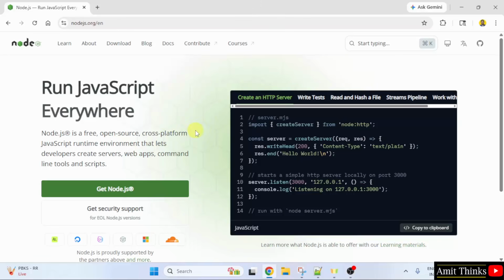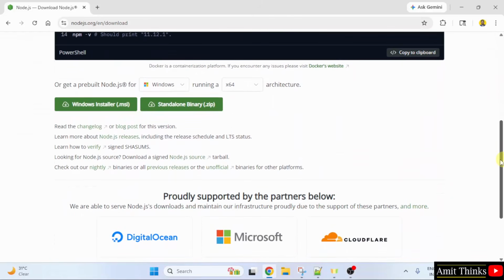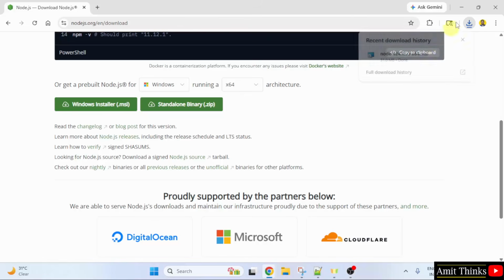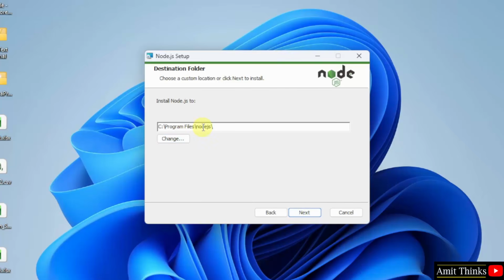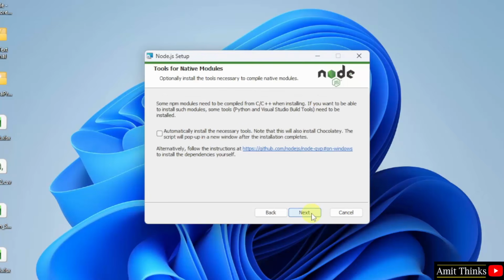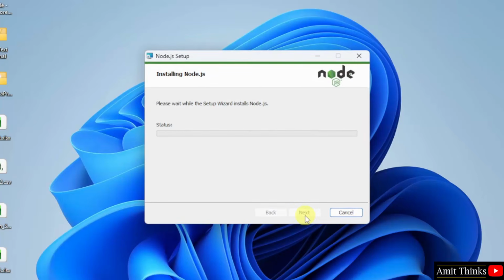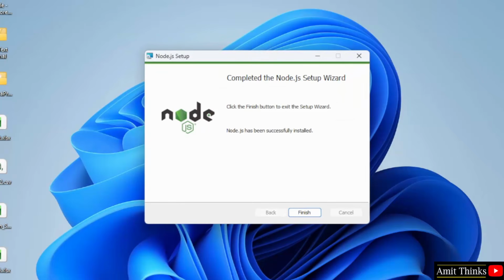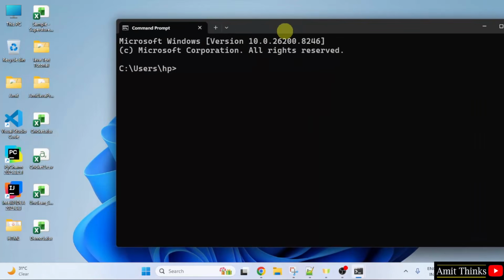How to Install NodeJS with npm on Windows 11 | Updated 2026 | Amit Thinks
Learn how to download and install Node.js and npm on Windows 11. Node.js is a JavaScript runtime built on Chrome's JavaScript engine.